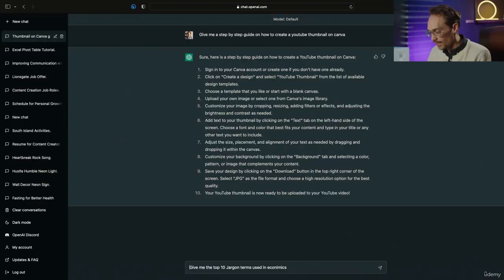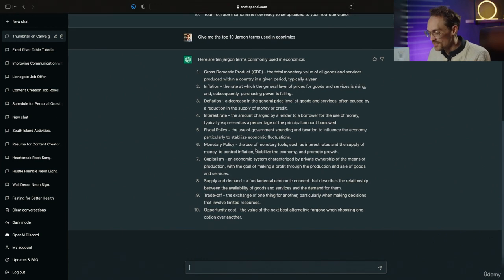General Learning and Tutorials | ChatGPT Complete Guide: Learn Midjourney, ChatGPT 4 & More